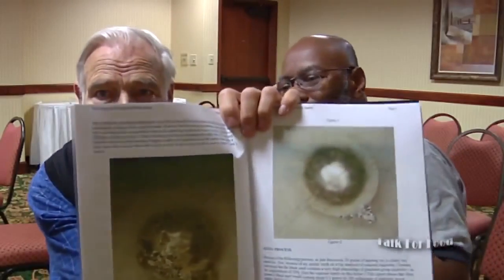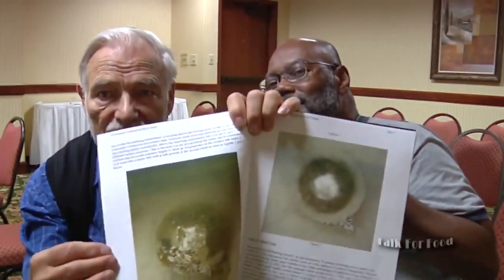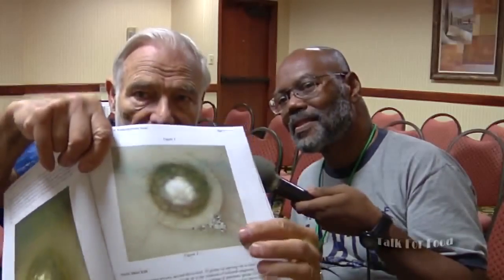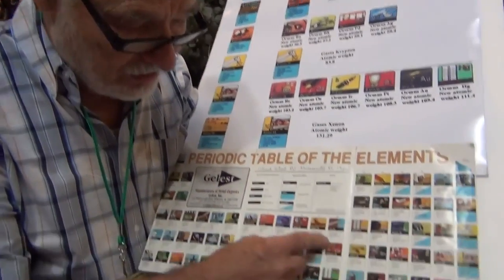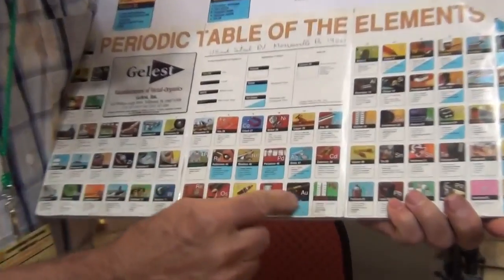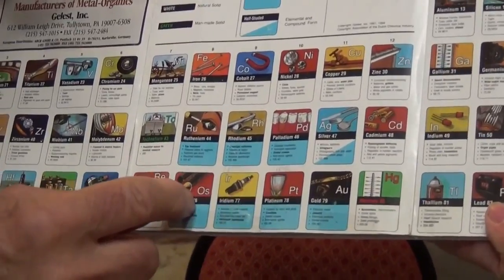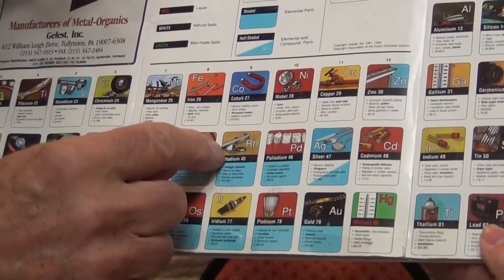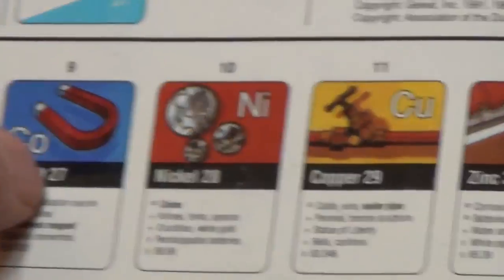Growing Ormus Gold In The Microwave w/ Dr. John V. Milewski